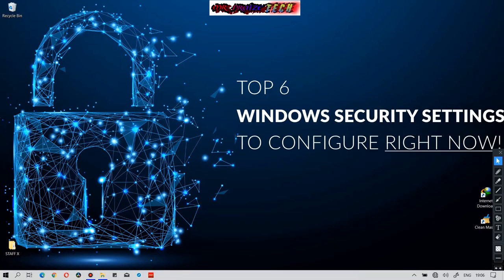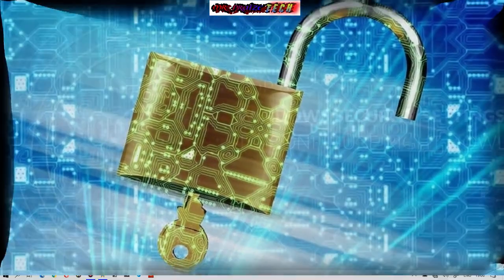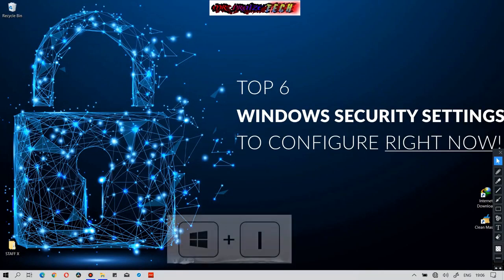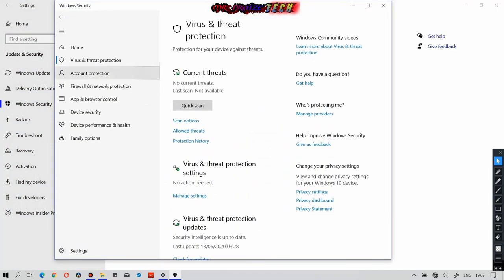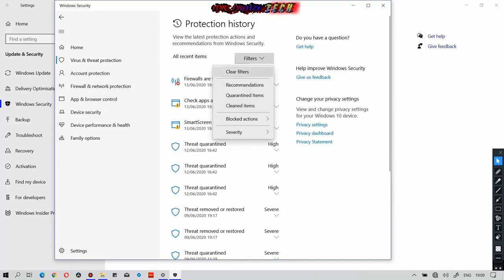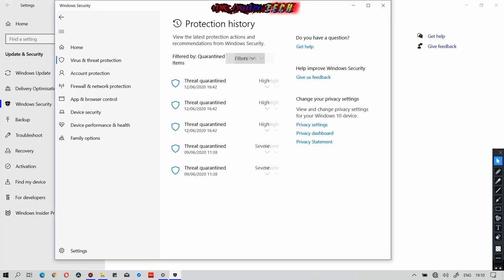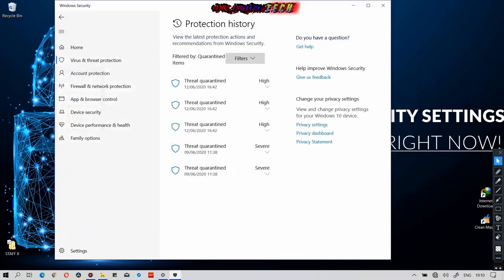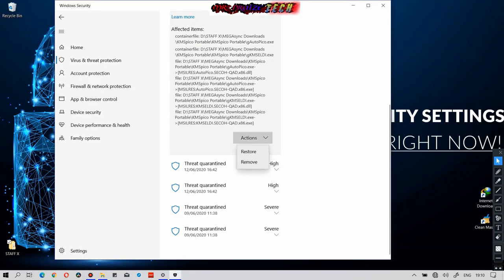WHY YOU SHOULD NO MORE BE SCARED OF WINDOWS 10 SECURITY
windows security tricks - & -  why should no more be scared of windows10  security when it comes to install a third party software into your windows laptop.